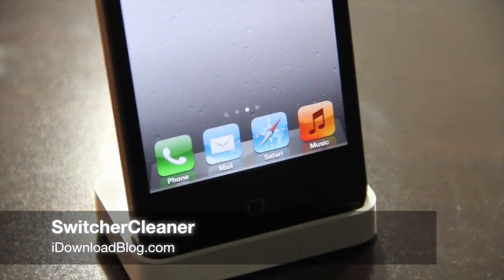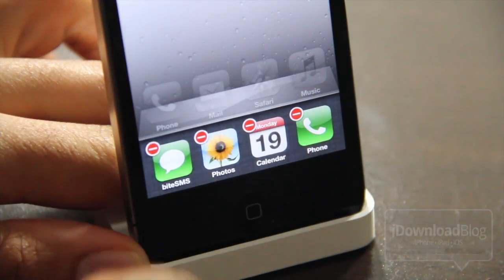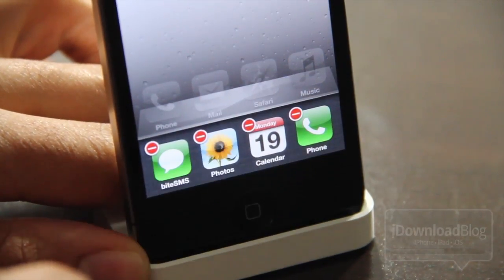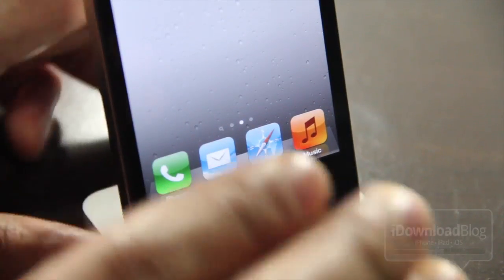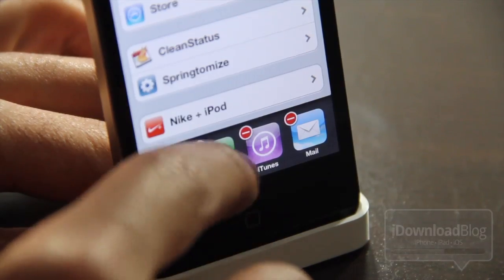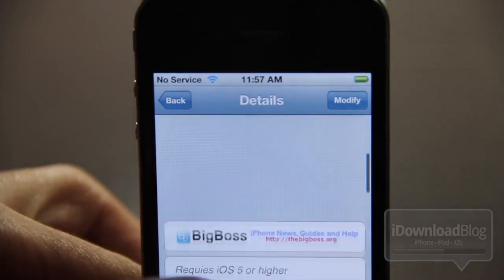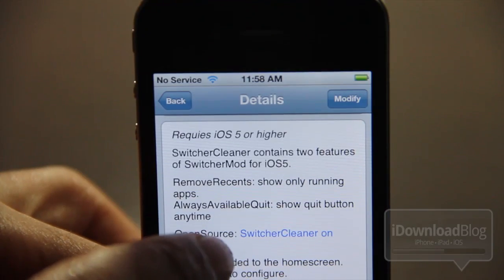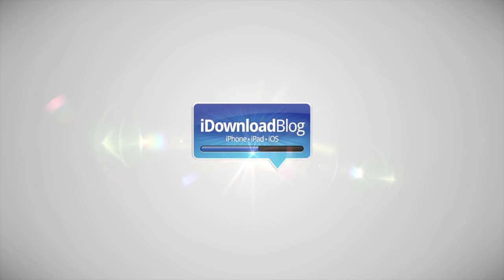SwitcherCleaner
Name: SwitcherCleaner
Description: Adds default quit mode and removes recent apps from App Switcher. This is basically a toned down SwitcherMod for iOS 5.
Price: Free
Repo: BigBoss
Developer: r_plus

About iDB